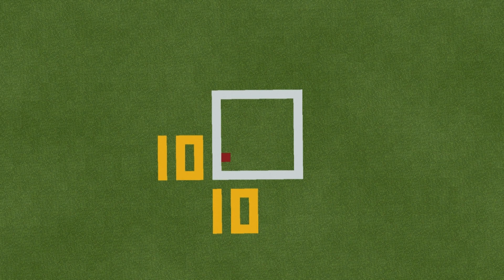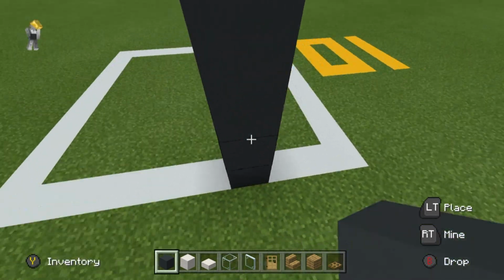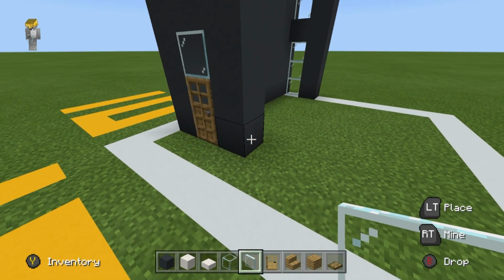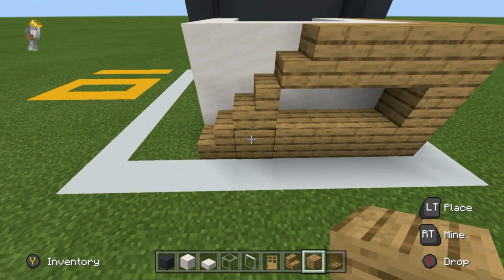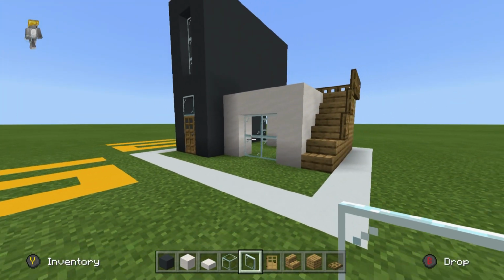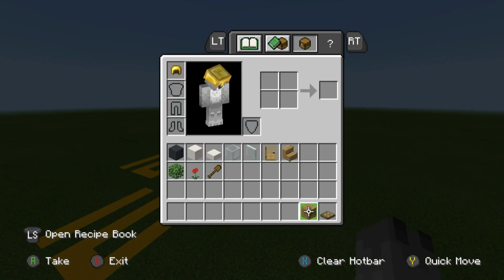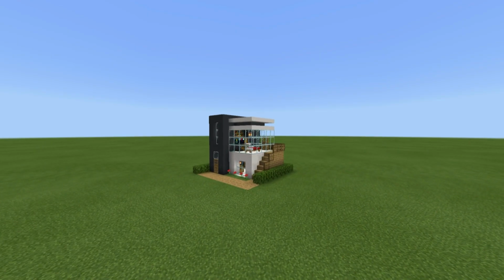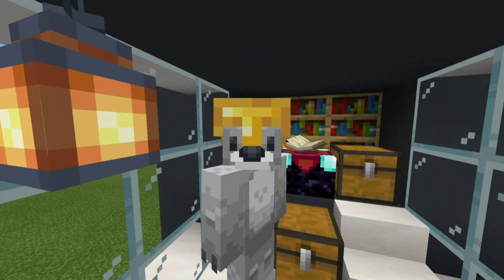Minecraft Tutorial: How To Make A Modern House 16 "2020 Tutorial"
In this tutorial i show you how to make A Modern House!